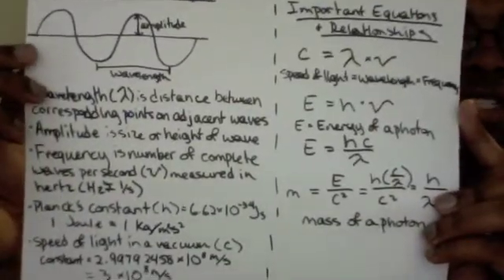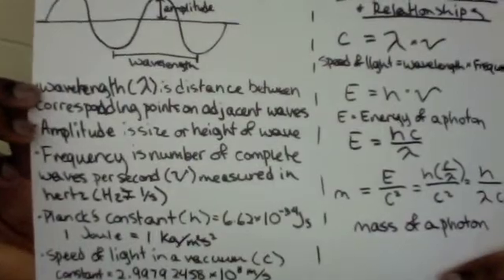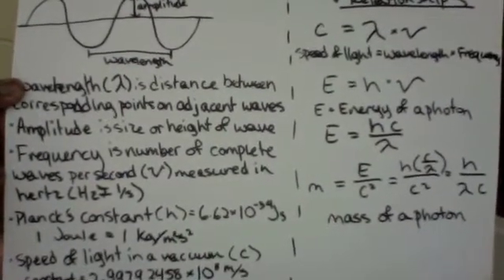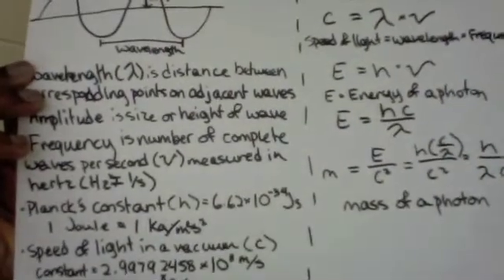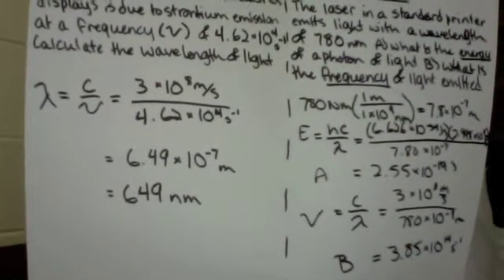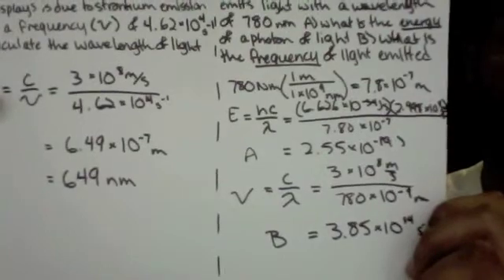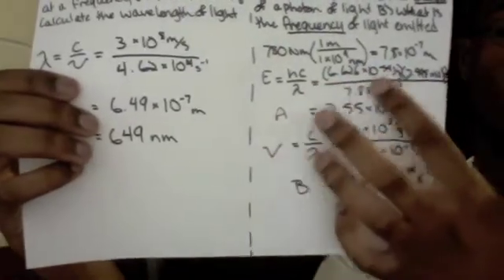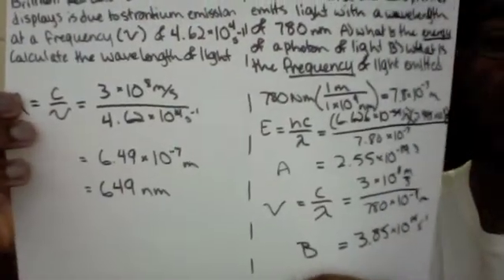Chem The Wave Nature of Light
Goes through the basics of light waves and two example problems that deal with the relationships and equations which relate the different parts of light waves